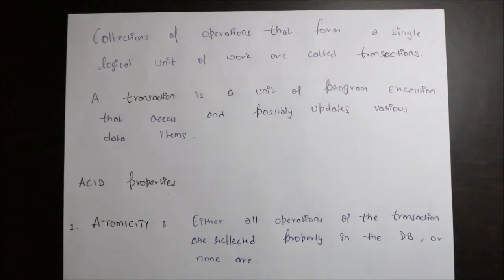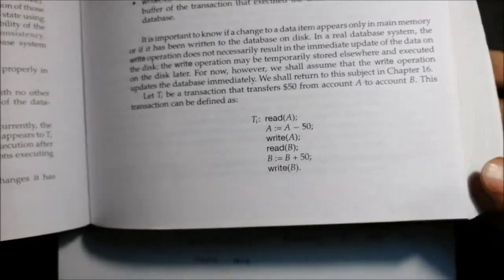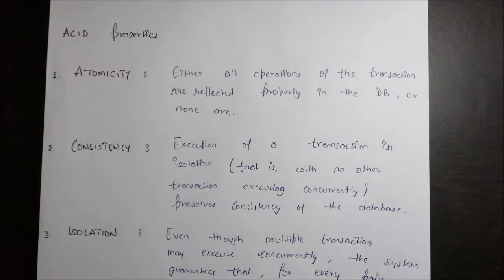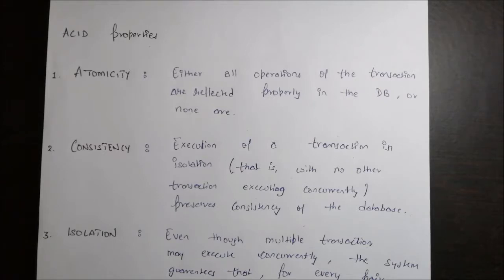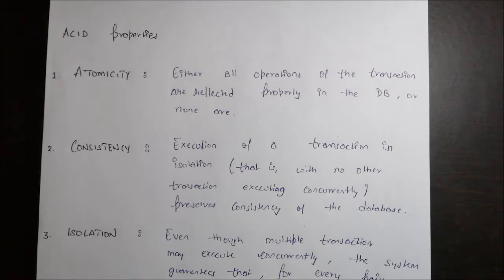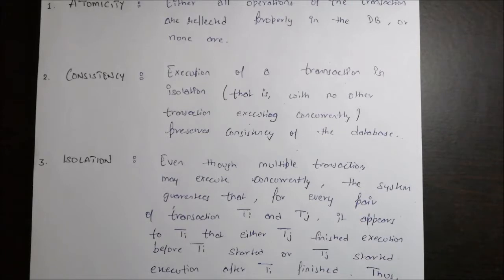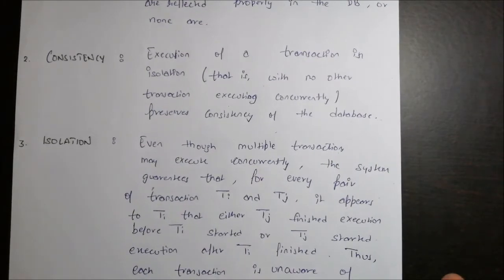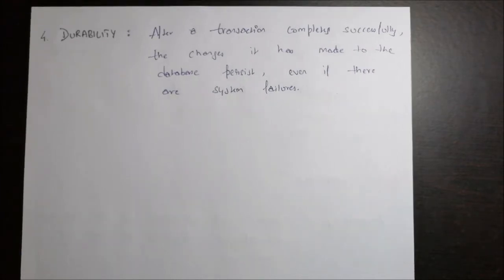Transaction Management | ACID Properties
DBMS Tutorial - Transaction Management, ACID Properties in DBMS(English)